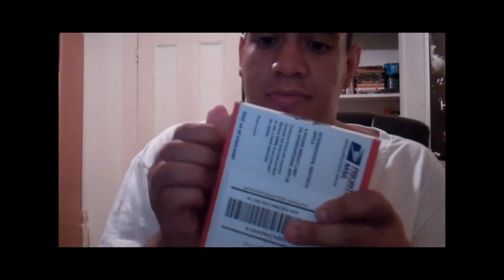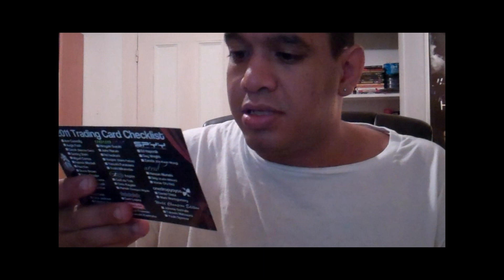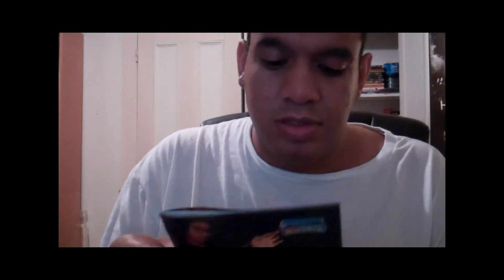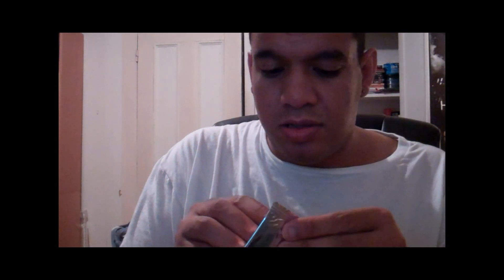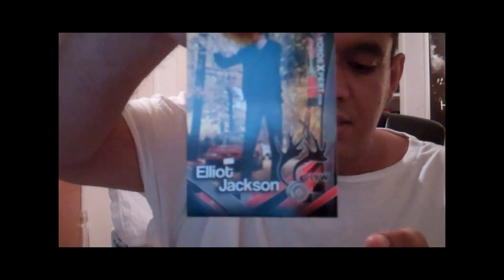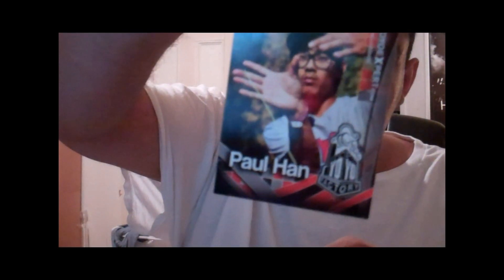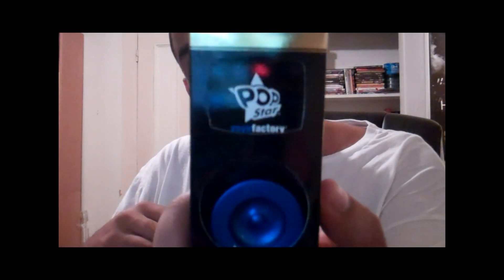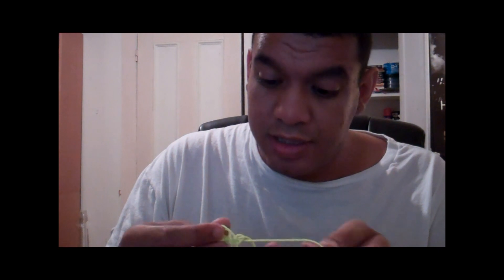PopStar Unboxing on 9/15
sorry guys a little late  been busy